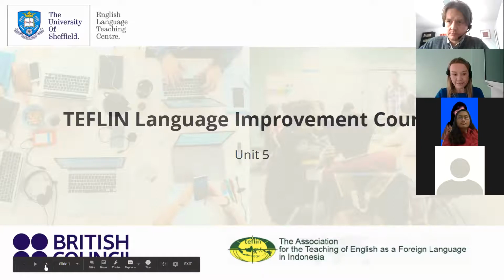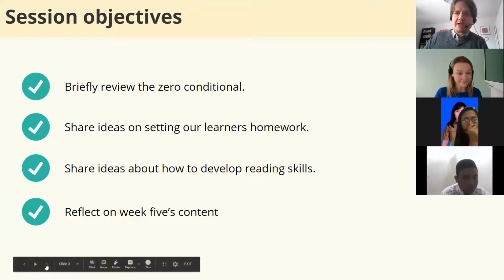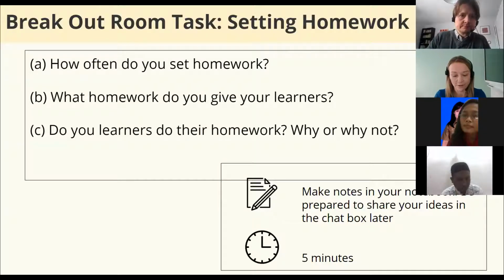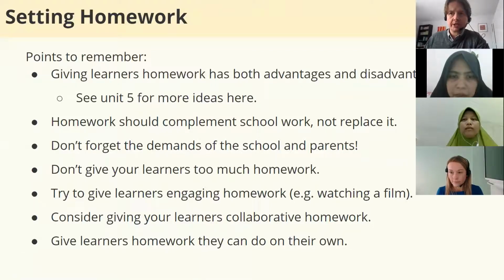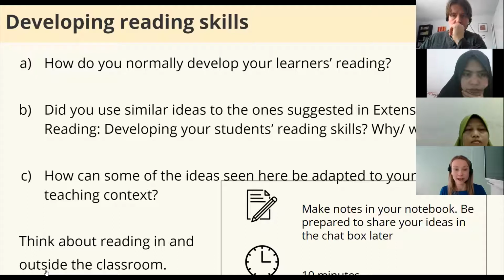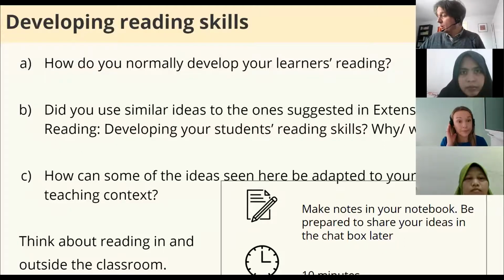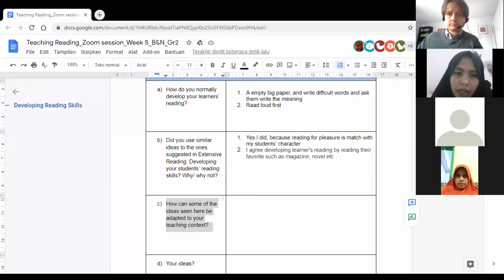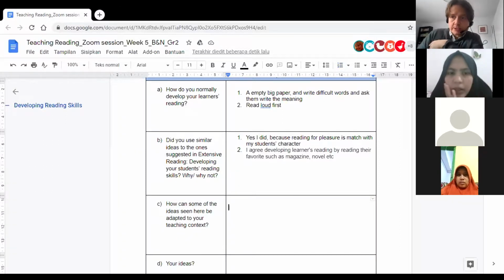TEFLIN Zoom lesson Group 4 Tues 23rd February